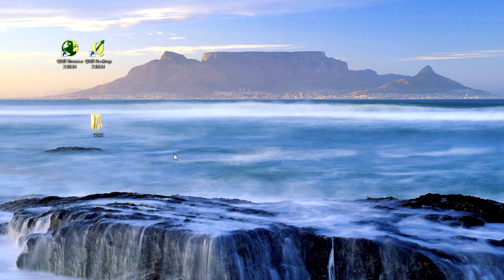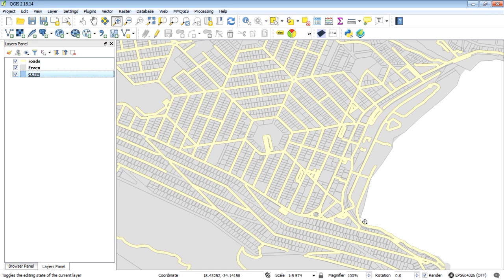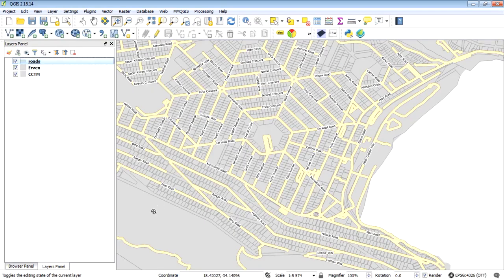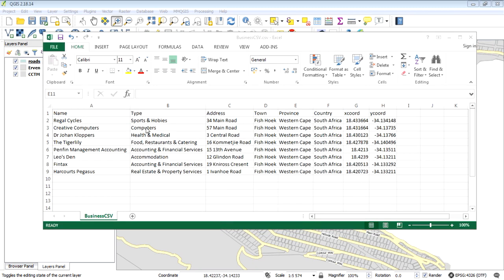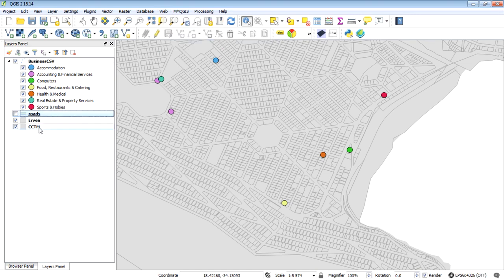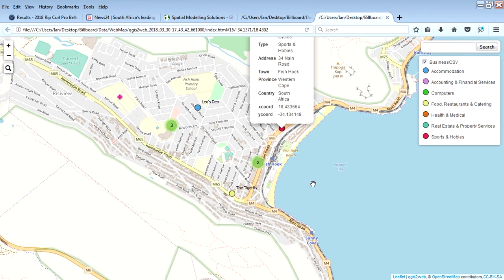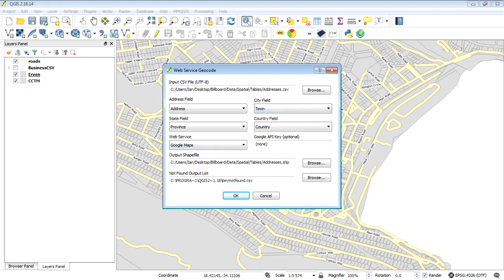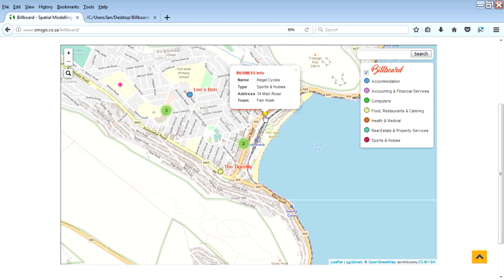QGIS 2 Web - Creating a webmap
This is a brief demo of QGIS and the qgis2web plugin.

Shortcuts.

1:47 - Styling
3:24 - Labelling
4:35 - Layouts
9:07 - Importing point coordinates
11:22 - QGIS2WEB
15:58 - Geocoding
18:20 - leaflet (online map)